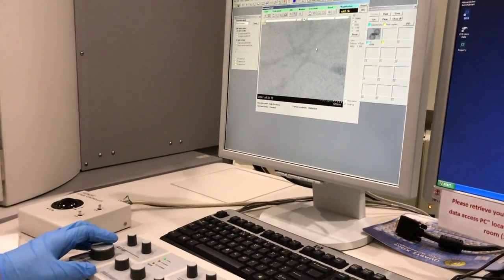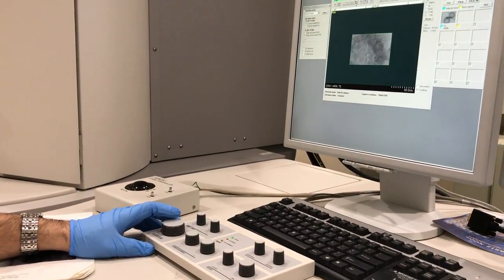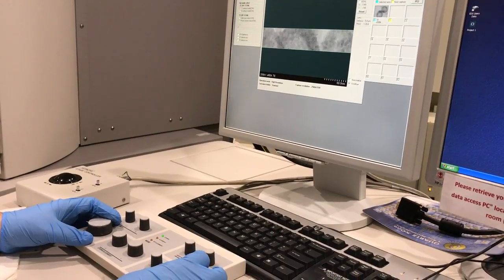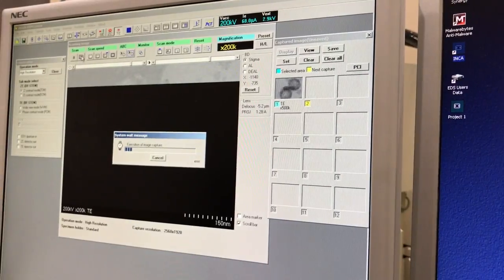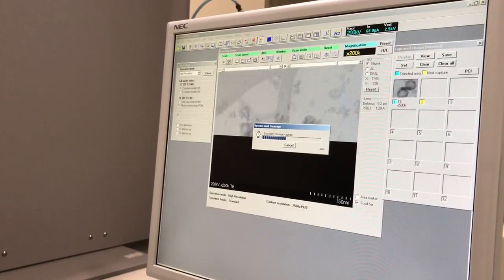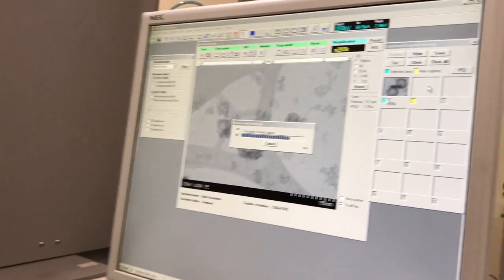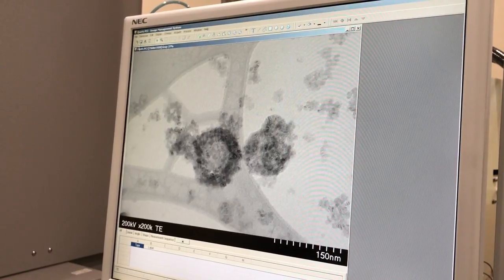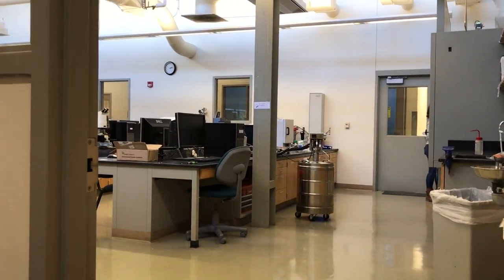Capture an image